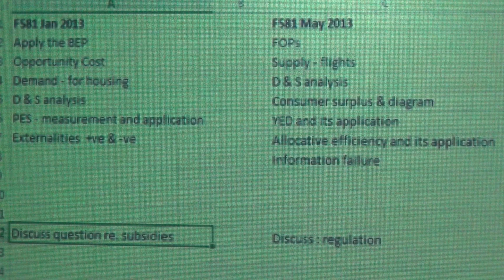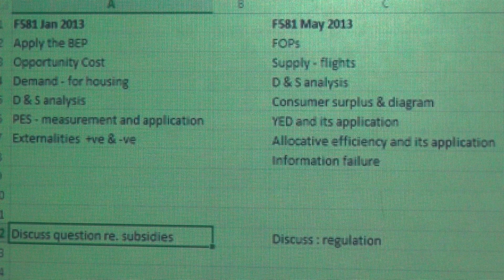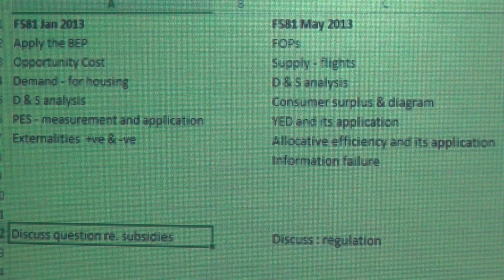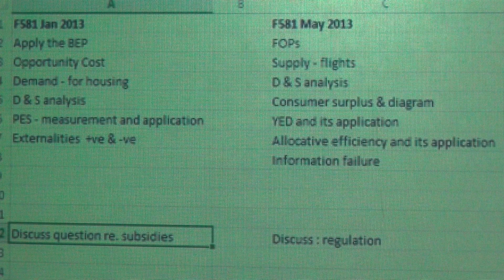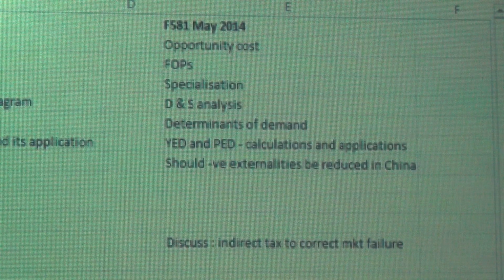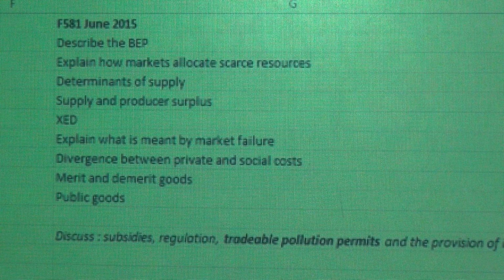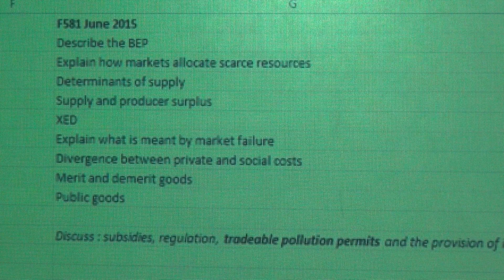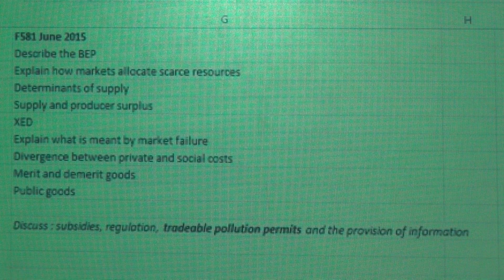Markets in Action F581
Potential areas of assessment